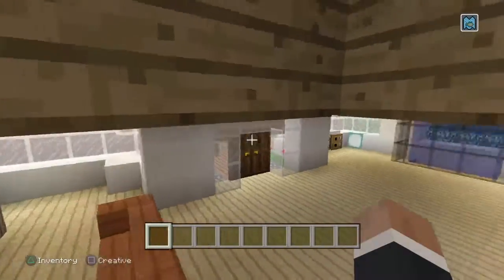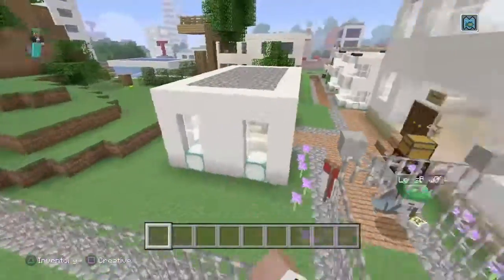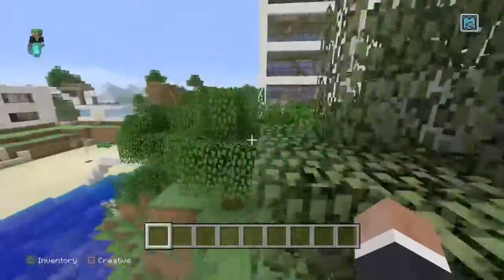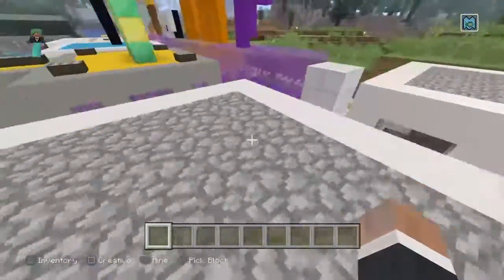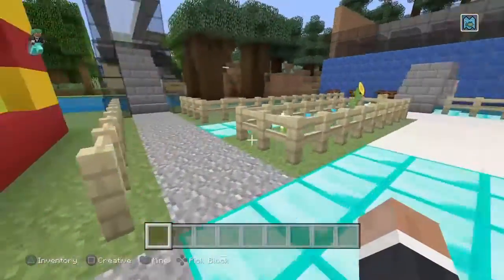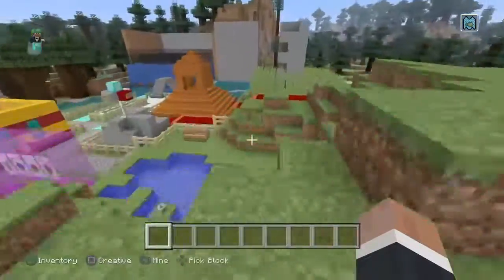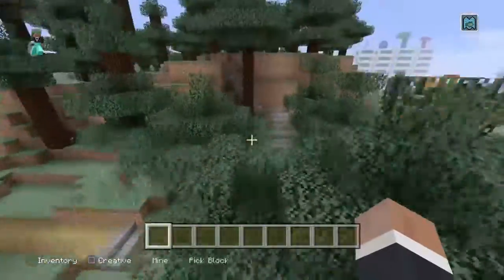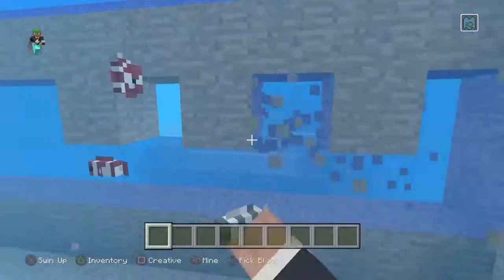Minecraft: City Tour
Take a look at this city